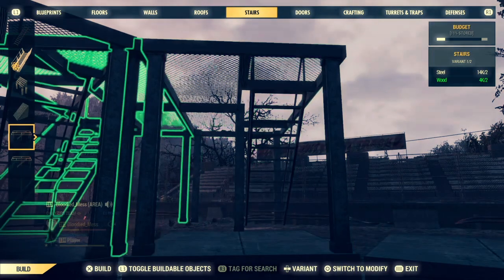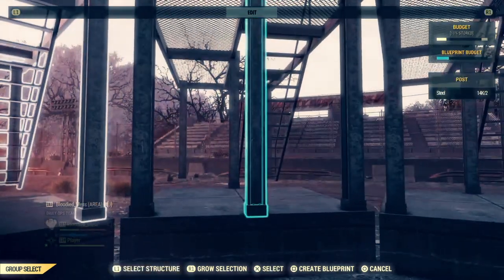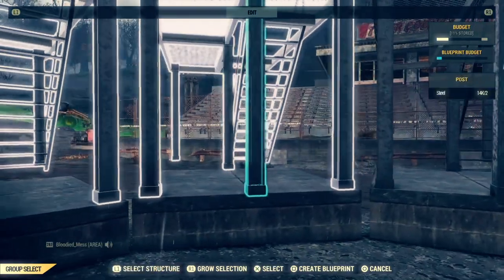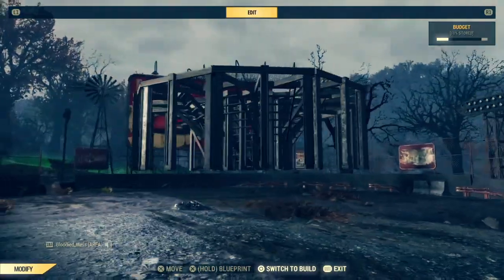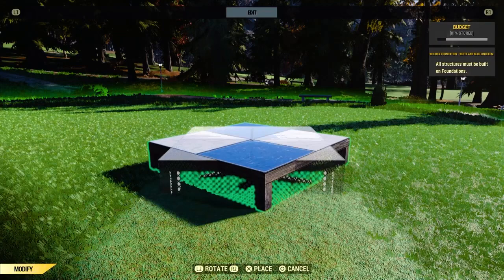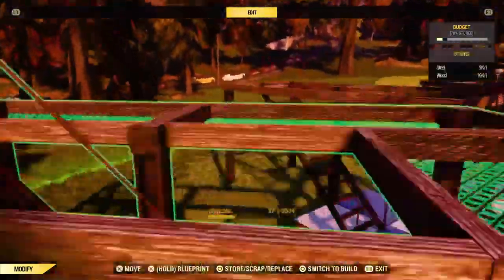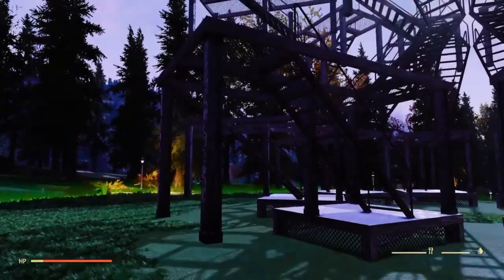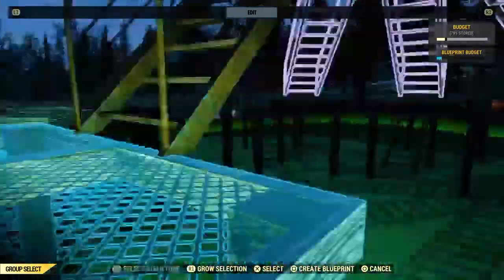NEW Fallout 76 BUILD METHOD - Free-Floating Circular Builds (Or: How to Merge Stair Gantries)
This is a useful way to build free-floating circular structures at your CAMP. I use them as the basis for my merged stair UFO's, but there are tons of applications for them. Hope you enjoy and get some fun out of this new technique!